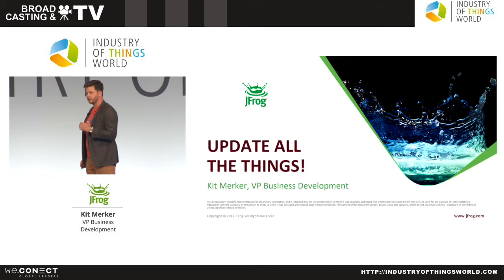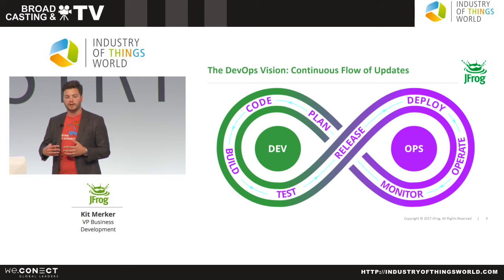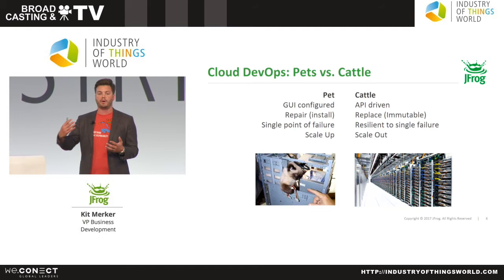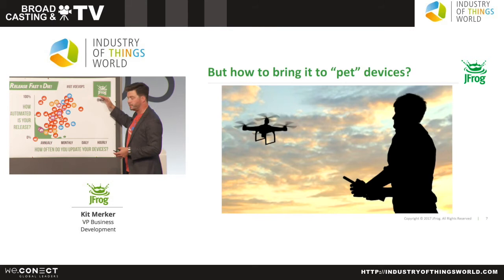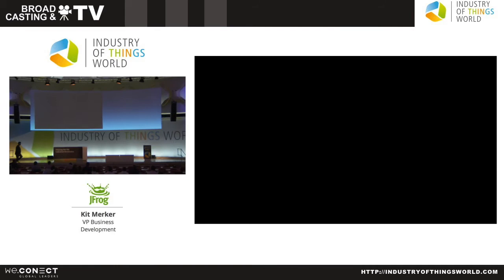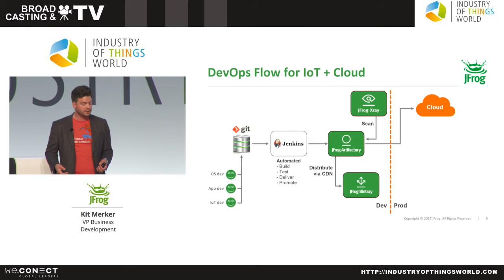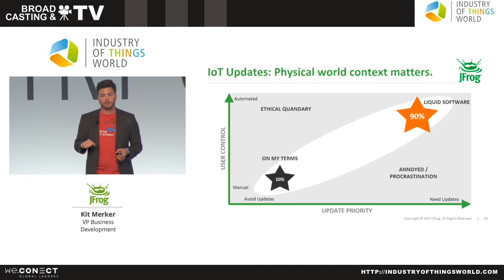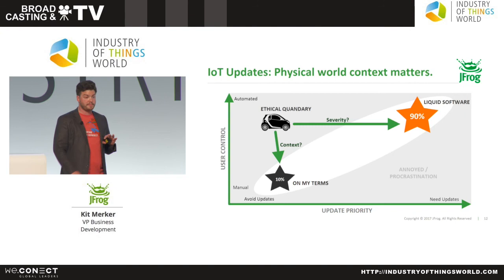Keynote Kit Merker @IoT World Berlin 2017 - Update all the Things! From Dev to Device with DevOps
Things are everywhere and connected to the Internet - this is IoT. When you are building for cloud, server, and mobile technologies, DevOps is a great way to ensure continuous high quality updates and keeping your developers happy and productive. But how do you do with IoT devices?

This talk will explore how DevOps for IoT is evolving and share some trends, practices, and technologies that are emerging. Specifically, we will look at how Smart Buildings are changing the way that cities manage energy costs, increase comfort and productivity, and lead their communities. We will also explore other applications across several industries. Cloud-based DevOps techniques will be applied to software updates for a IoT solution with demonstration.